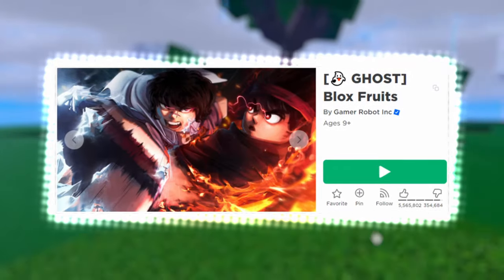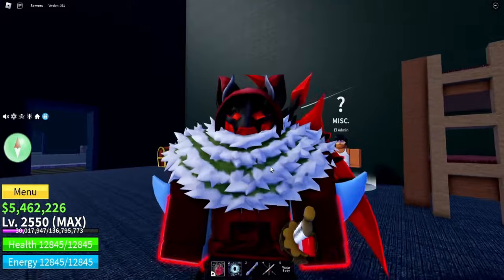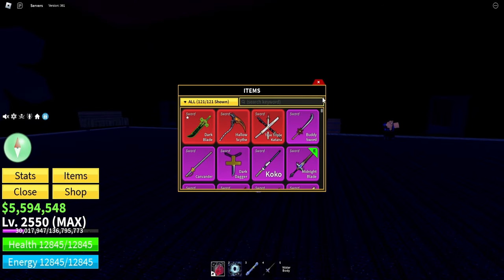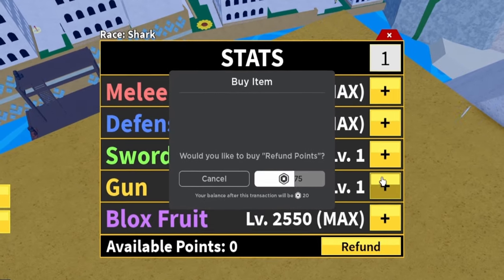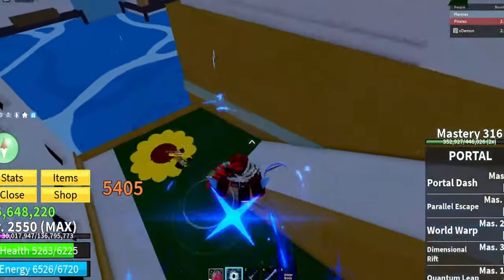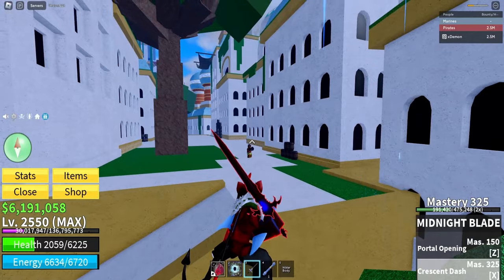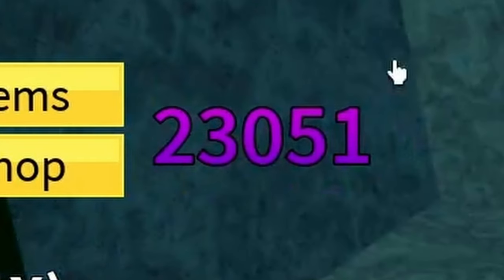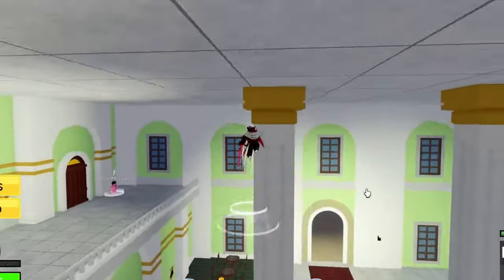MIDNIGHT BLADE is Now OVERPOWERED in ROBLOX Blox Fruits...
Today I Upgraded the MIDNIGHT BLADE in Roblox BLOX FRUITS which actually JUST GOT REWORKED in Blox Fruits UPDATE 20 along with A BUNCH OF OTHER SWORD REWORKS... is THIS SWORD the NEW BEST SWORD in the Game?!